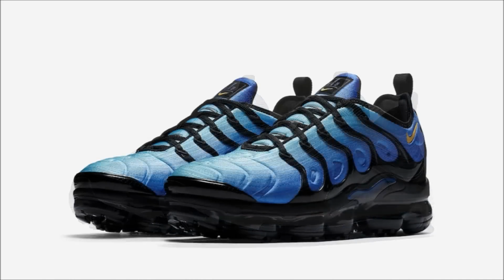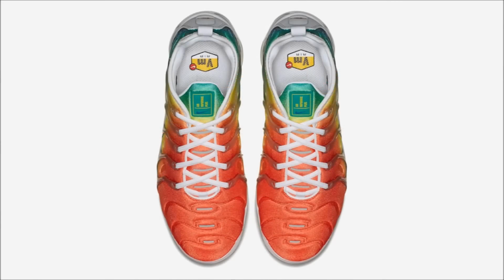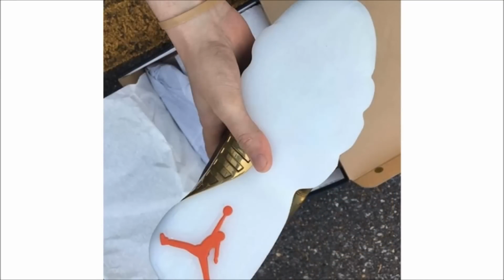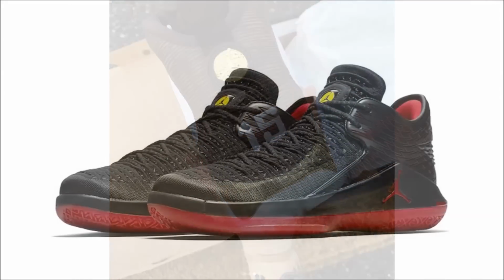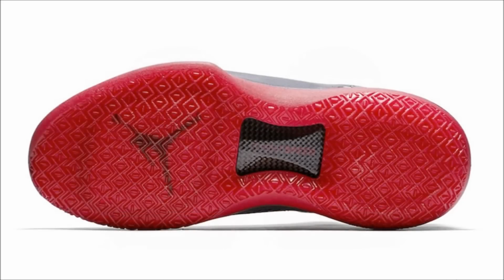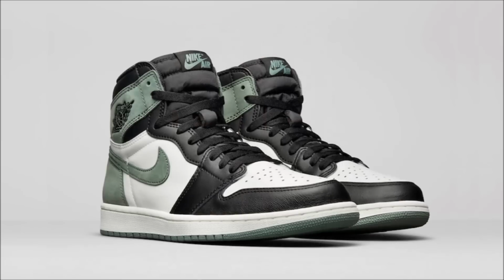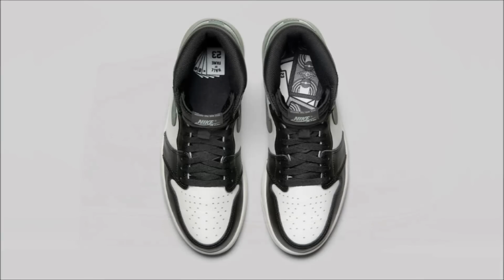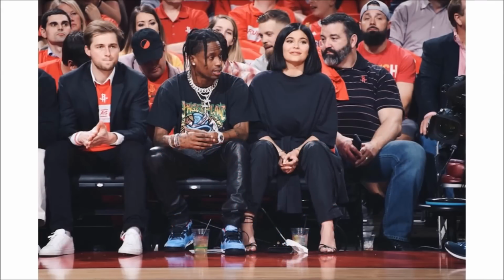CACTUS JACK x JORDAN 4 RELEASE DATE, AIR JORDAN 1 HIGH OG BEST HAND IN THE GAME COLLECTION & MORE!!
Here's your sneaker news for April 19th!! Release date for the Cactus Jack x Air Jordan 4,  Air Jordan Retro 9 Melo MOP, Air Jordan Retro 1 High OG All-Star Appearances, Air Jordan Retro 1 High OG Five MVP Awards, Air Jordan Retro 1 High OG Six Championships, Air Jordan Retro 1 High OG All Those Awards, Air Jordan 32 Low Last Shot and more!!